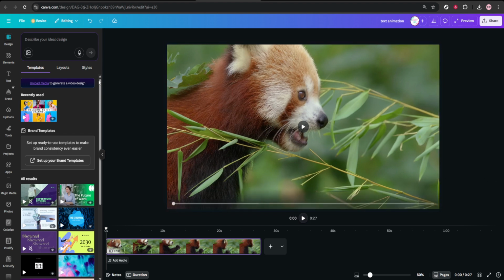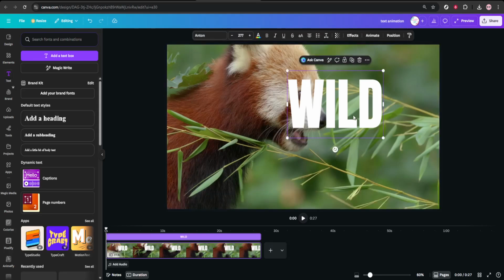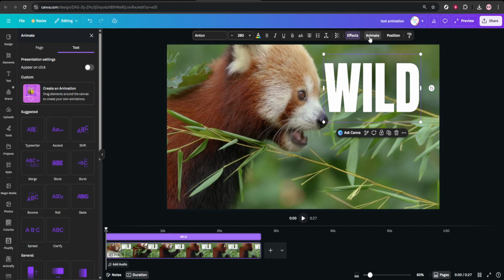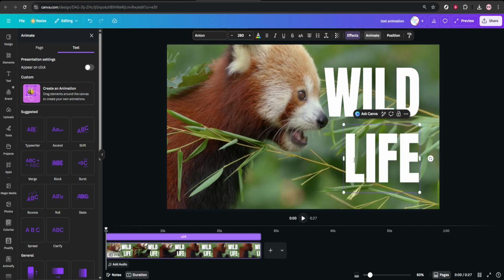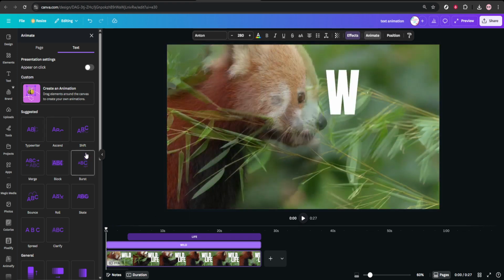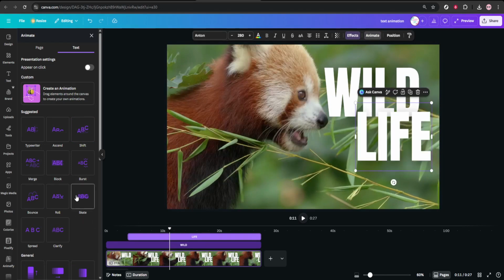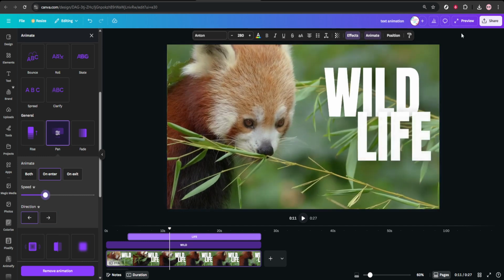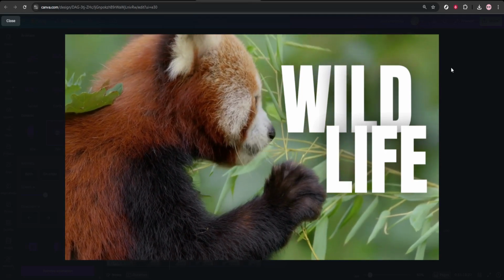How to master text animation in Canva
In this video We will show you How to master text animation in Canva.